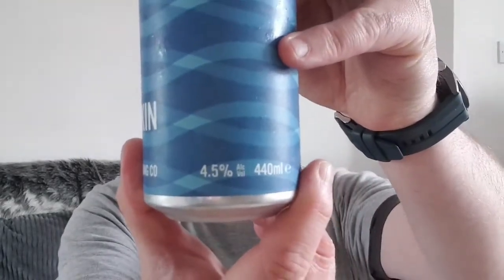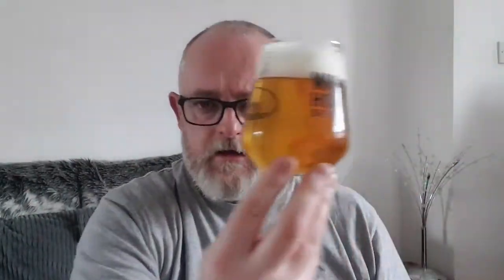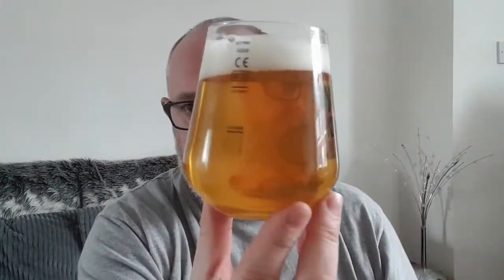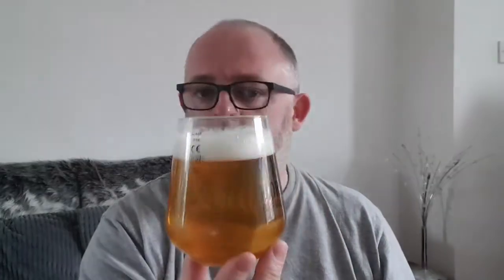Beer Dad #1727 Wild Horse Brewing Co Buckskin Lager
Wild Horse Brewing Co Buckskin Lager review